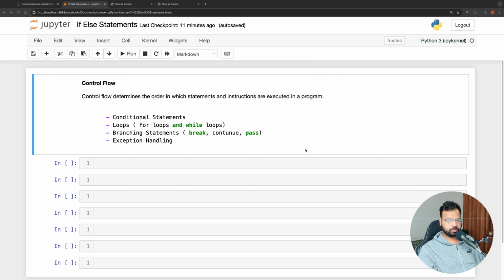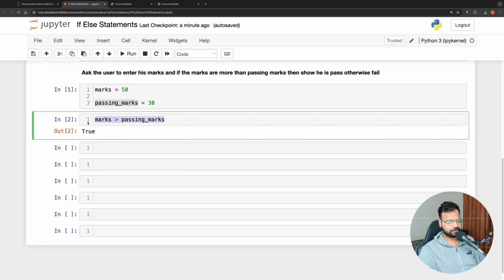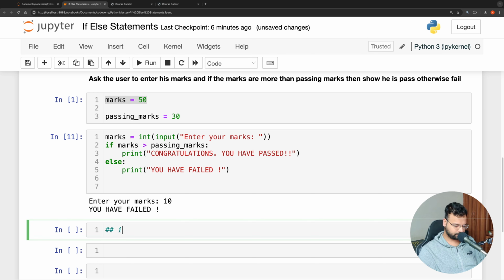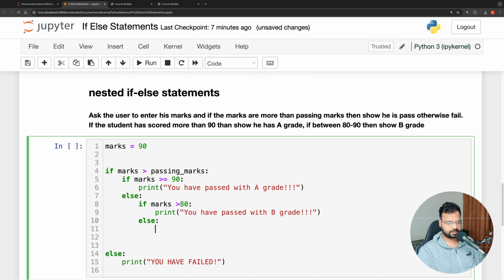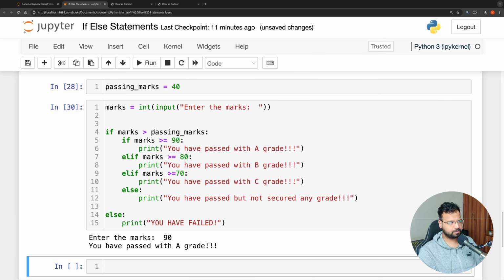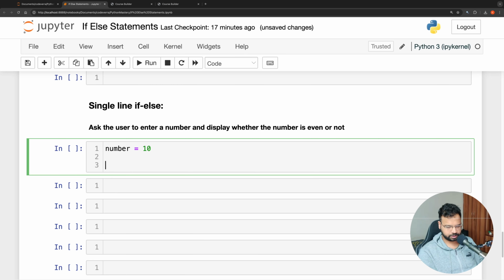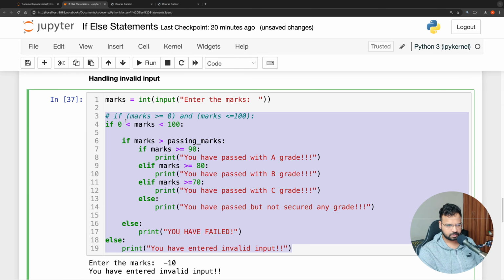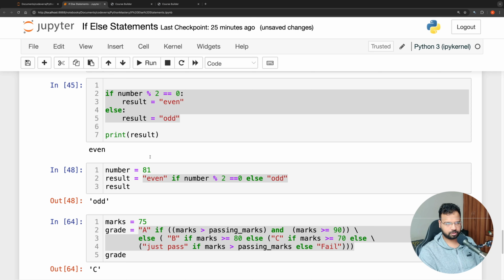If-Else Statements in Python 🧠 (Part -1 ) | Conditional Statements in Python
Master if-else statements in Python with this hands-on tutorial! In this video, we cover:
✔ Why do we need if, elif, and else?
✔ Real-world examples of decision-making in Python

By the end of this video, you’ll understand the logic behind conditions, write cleaner code, and confidently use if-else in your programs.

📌 Perfect for beginners who want clear explanations + practical examples.

📌 Perfect for beginners learning Python and anyone who wants to master loops through practice.